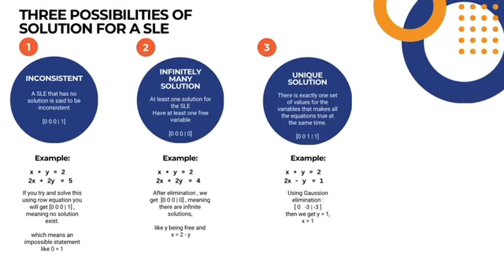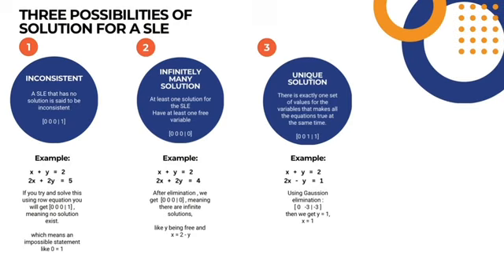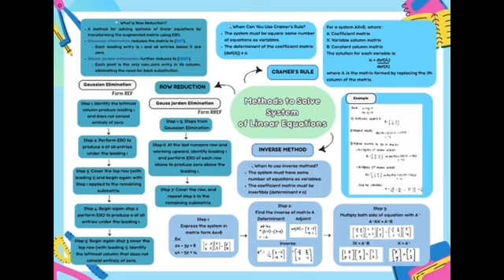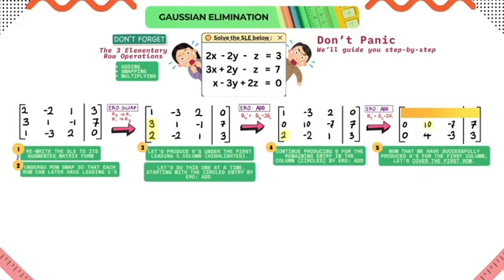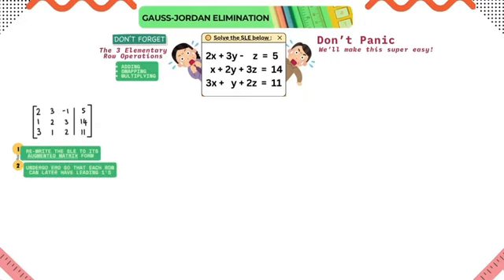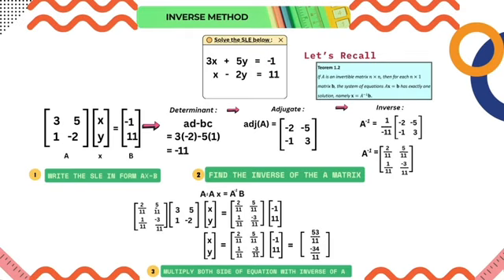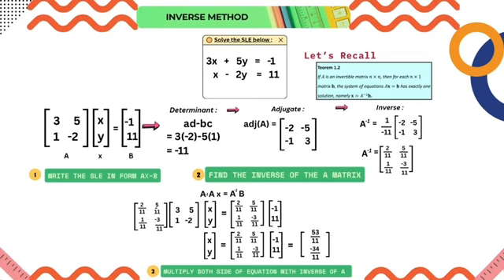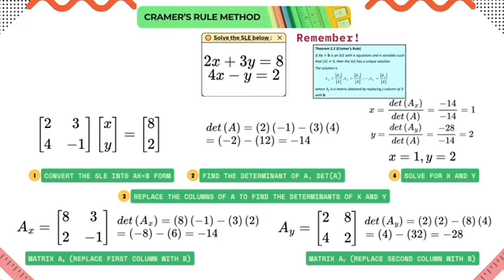STQM1223 Group18 Assignment2